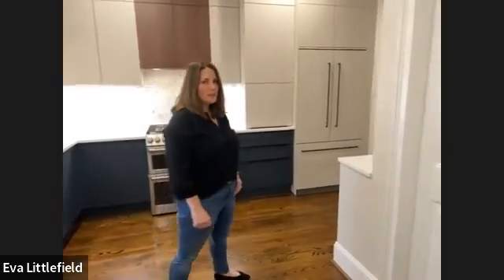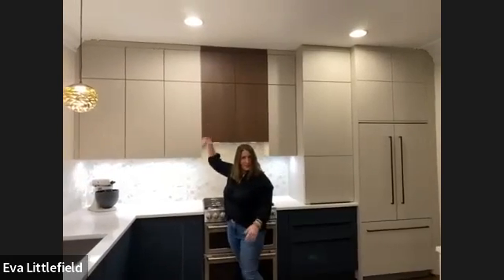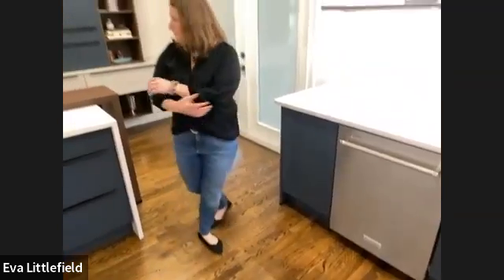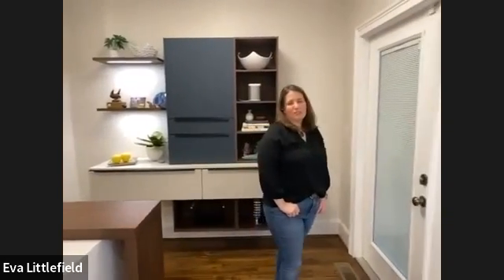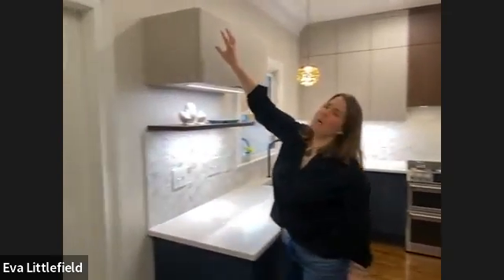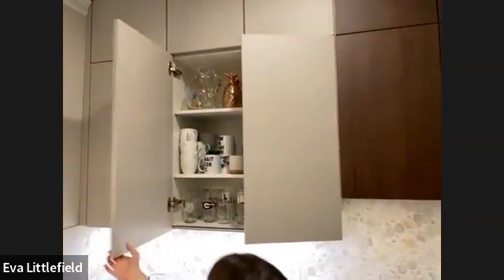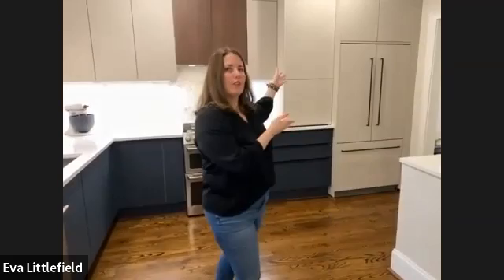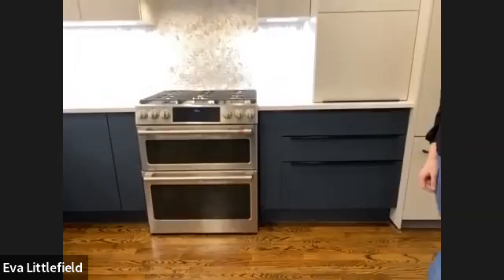Modern Blue Kitchen Tour with Expert Designer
Join our senior designer, Eva, who redid her own kitchen with FORM, on this kitchen tour of her beautiful modern blue kitchen. She shared insights on what her approach to kitchen design is and how she applied those to this project.

00:00 Webinar introduction
00:51 Introducing Eva, Senior Designer at FORM
02:15 Why was FORM the right choice?
03:27 What is your design process like?
04:06 Why choose blue for a kitchen?
04:53 Kitchen tour start
05:08 Panel ready refrigerator
05:32 Appliance garage cabinet
06:39 Pull-out for baking trays and pull-out spice rack
07:31 Ceiling height cabinets
08:40 Hidden drawer cabinet
09:11 Pull out trash can
10:14 Kitchen peninsula
11:19 Floating shelves and floating cabinets
12:52 Do people like your modern blue kitchen?
13:43 Kitchen installation tips
14:25 What's the installation process for FORM Kitchens like?
15:45 Why use FORM Kitchens?
16:20 Q & A section
16:33 What's blocking for wall cabinets?
17:28 Wall cabinets
17:50 Drawer cabinet
18:24 Under Cabinet Lighting
20:05 How much does panel ready appliances cost?
20:58 What brands offer panel ready appliances compatible with FORM Kitchens?